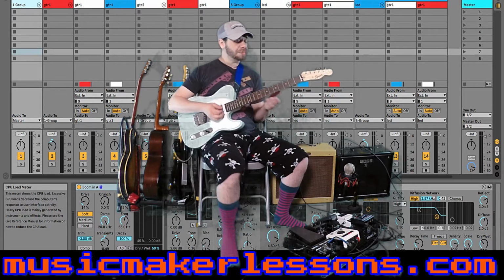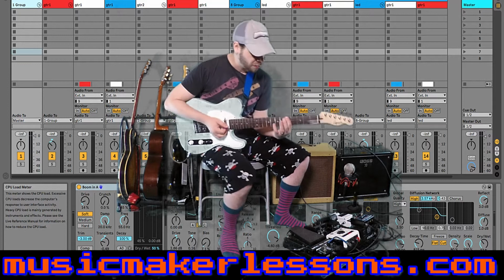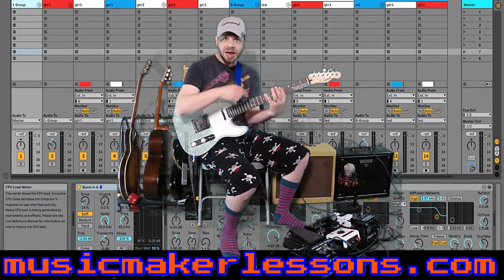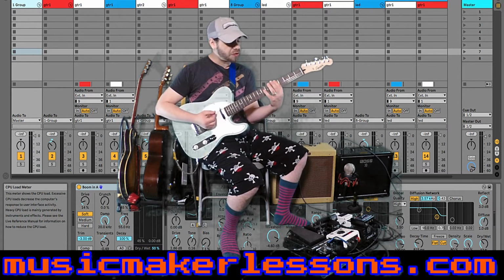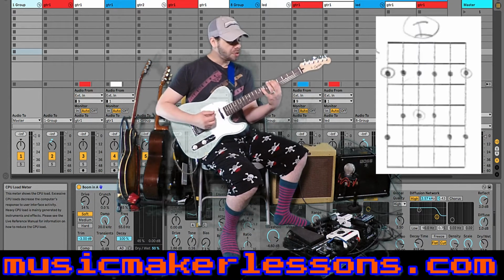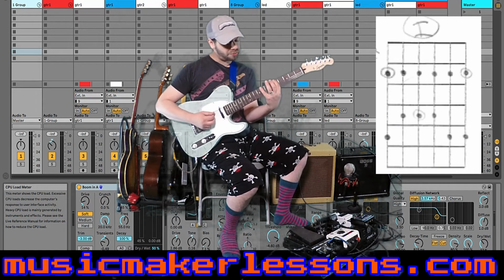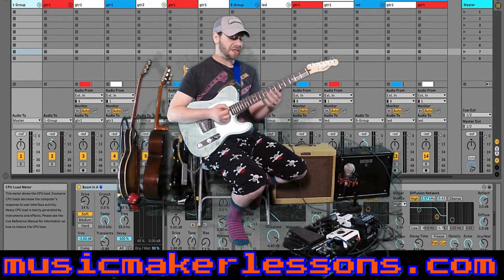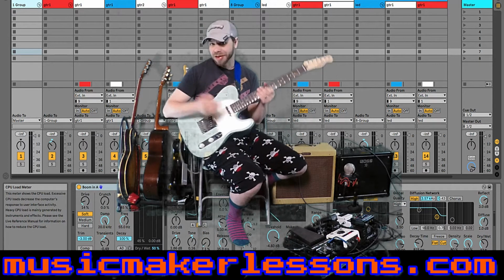MY PACKET // Page 1 // Pentatonic Lesson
Going over page 1 of my packet (Pentatonic Scales).

If you go now, you can sign up and get a free packet full of scales, chords and other information! Here is the link:

Gear Used In This Video:

Squier Bullet Telecaster
Boss Katana-50
Blues Jr. Tweed
Radial Bigshot ABY Switcher (to run the amps in stereo. its totally unnecessary, but some days I love to have fun with my gear)
Mooer Microloop

Nothing recorded to interface here. All audio is just raw sound from the camera.